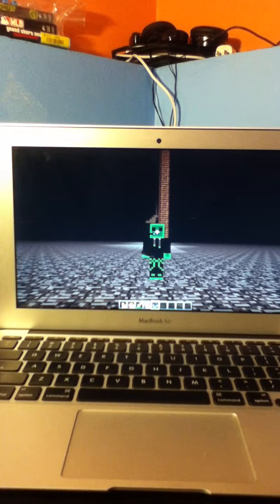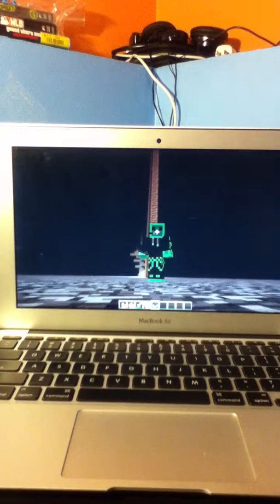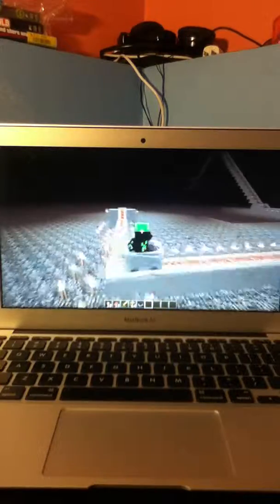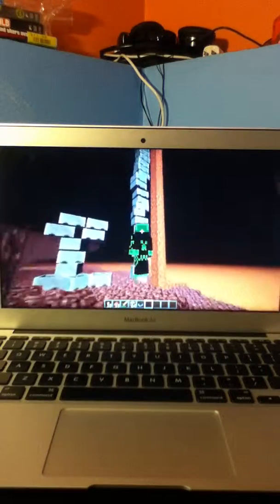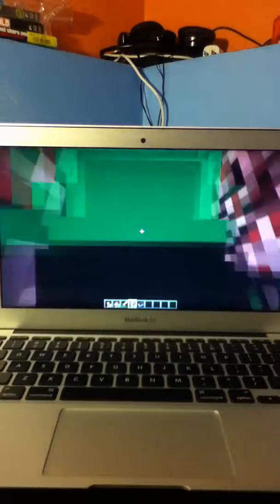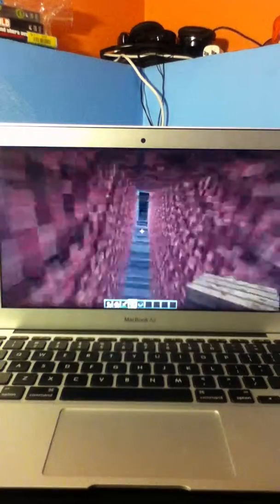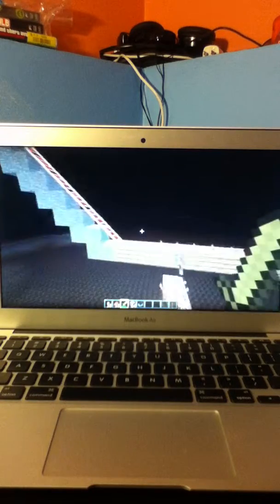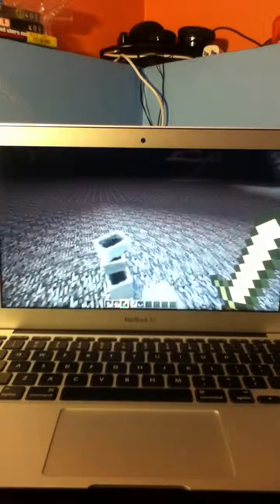Minecraft roller coaster